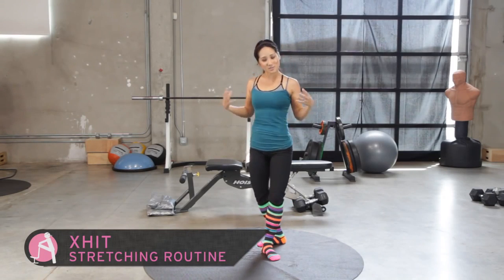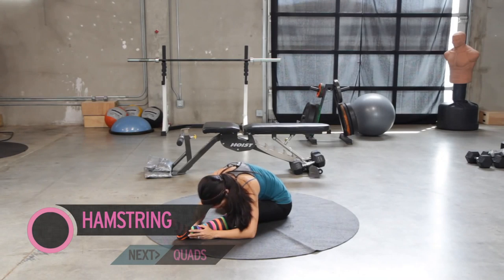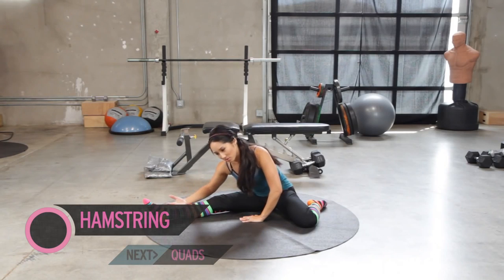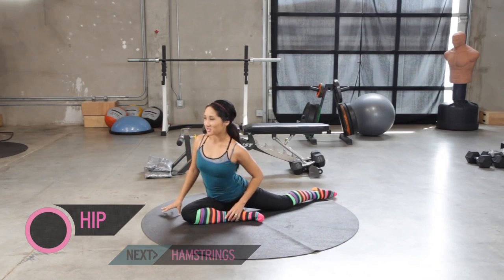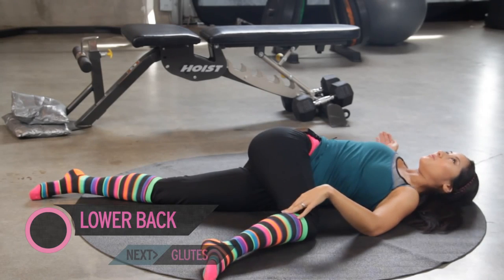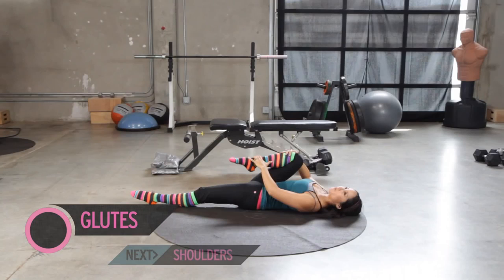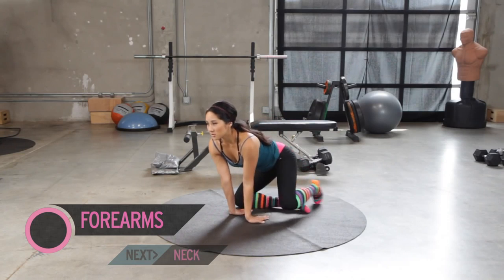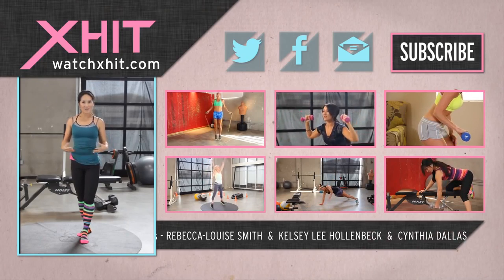Stretching Routine Warm Up Exercises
XFIT Daily hits you with intense, full-body workouts five days a week. Trainers Jason Charchan and Michael Patarino lead you through a grueling series of fat-burning cardio movements and exercises that build strength and stability. XFIT: Get addicted.

About Our Trainers:
Jason Alexander Charchan, certified with the American Council on Exercise, has trained world-famous athletes, actors, models and more. He has appeared in Muscle & Fitness Magazine, competed in FAME and Musclemania, and appeared in fitness product commercials.

Michael Patarino is a experienced trainer and model in Los Angeles, CA. Follow him on Twitter